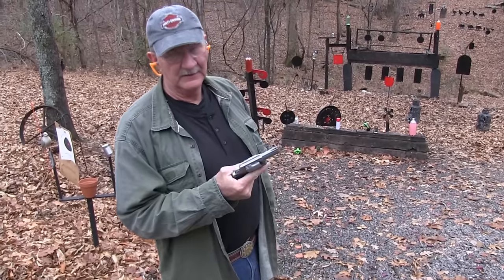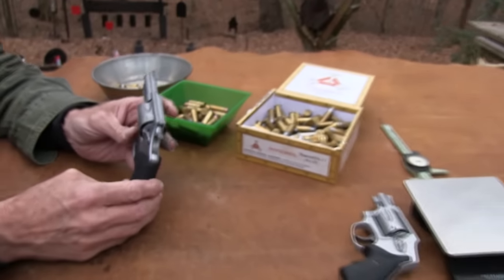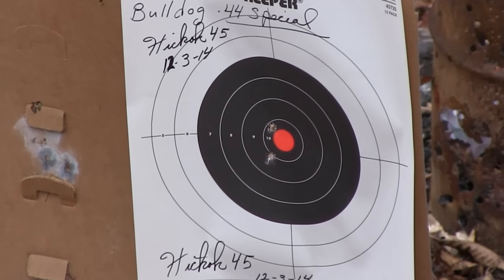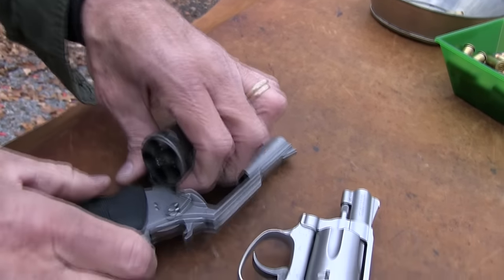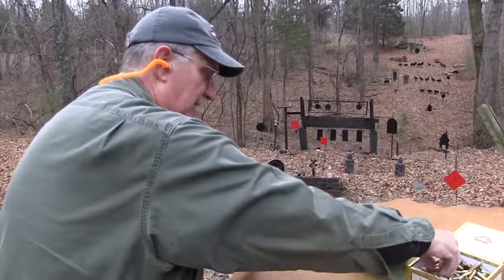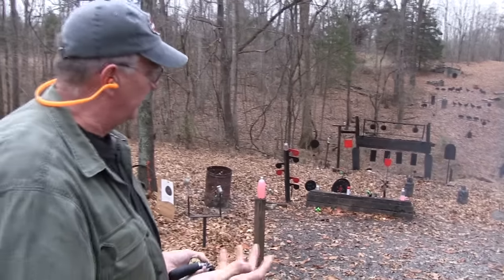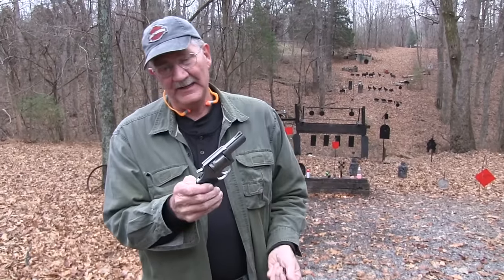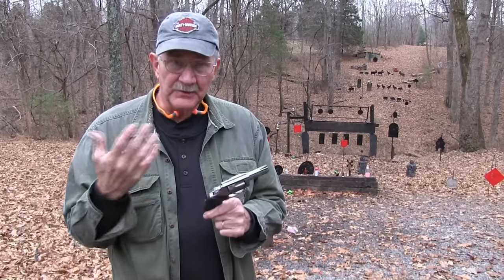Charter Arms .44 Special Bulldog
Shooting and Showing the Charter Arms Bulldog  .44 Special.